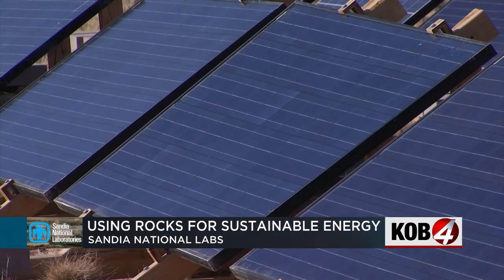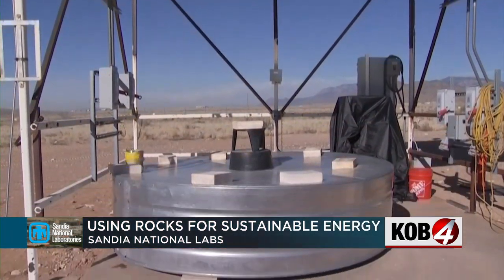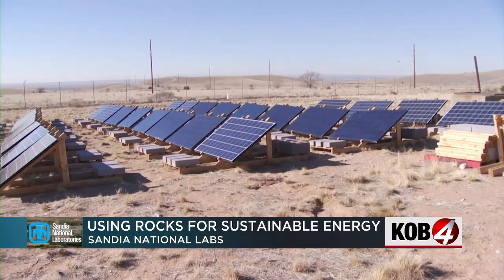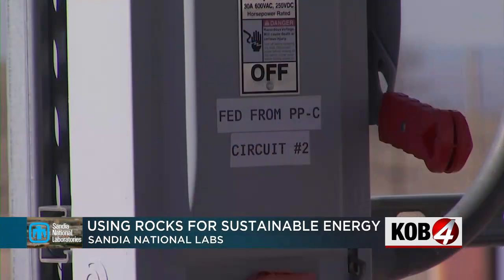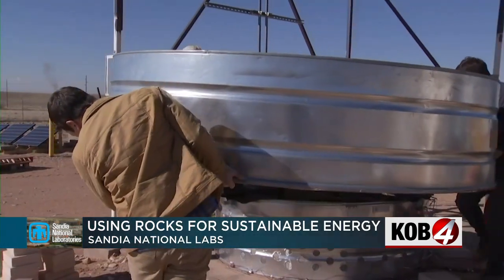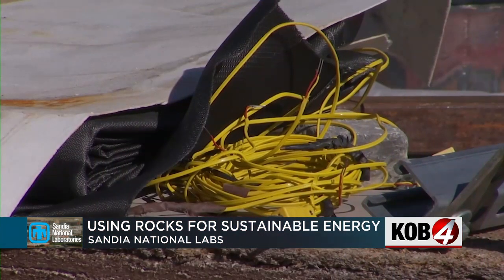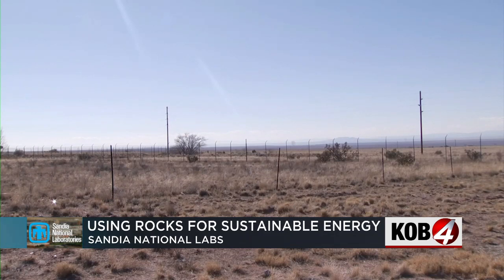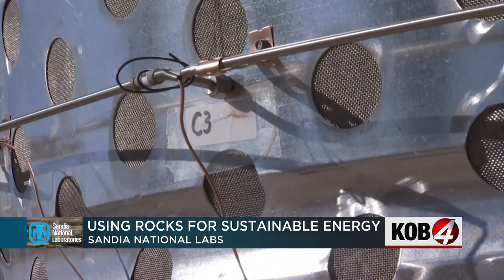Sandia National Labs engineers hope rocks will revolutionize sustainable energy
The future of sustainable renewable energy rocks – at least that is what engineers at Sandia National Labs believe with their new project combining old and new technology. Story